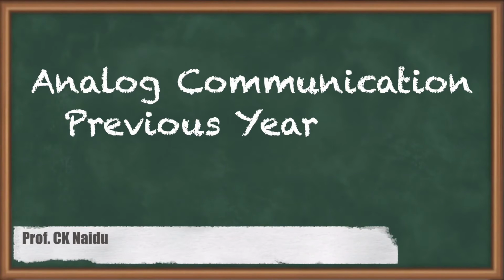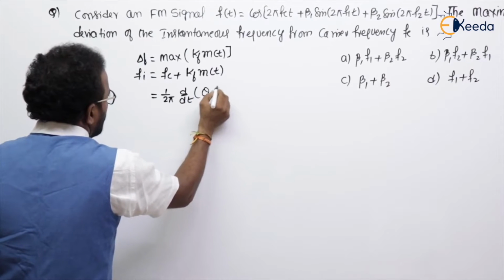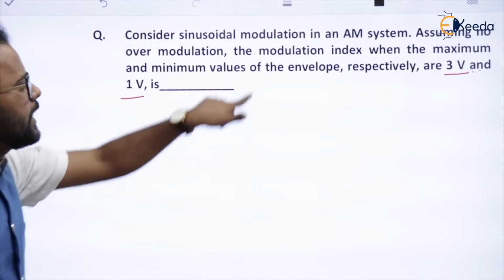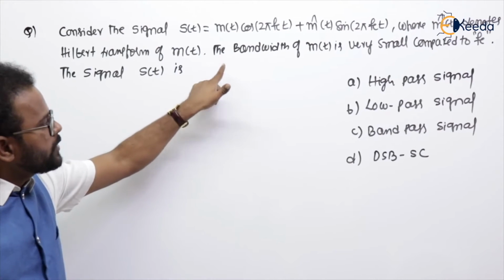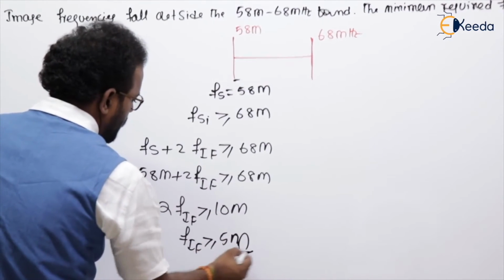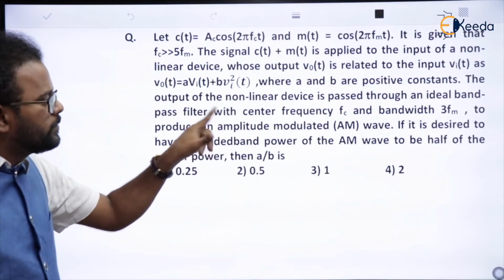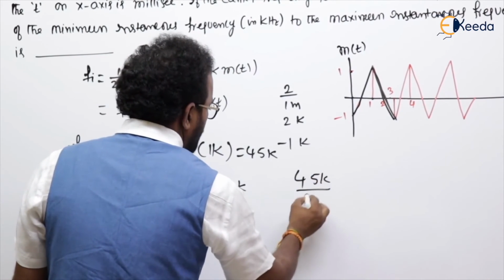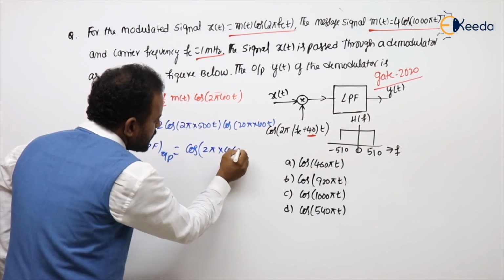Master Analog Communication: GATE Communications Previous Year Questions (Part 1)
Unlock the secrets of Analog Communication with this comprehensive video! Dive into GATE Communications Previous Year Questions in Part 1 of our series. Boost your understanding of key concepts as we unravel the intricacies of analog communication. Perfect for GATE exam preparation, this session delves into essential topics, providing clarity and insights. Join us on a learning journey that simplifies complex ideas, ensuring you're well-equipped for success. Don't miss this opportunity to master Analog Communication and tackle GATE questions with confidence.

Here's what you can expect in this video:

Comprehensive Review: We'll cover key topics within Analog Communication that are frequently tested in GATE exams.

Previous Year Questions: We will analyze and solve GATE questions from past years, giving you valuable insights into the exam pattern and question types.

Clear Explanations: Our expert instructors will provide step-by-step explanations for each question, ensuring that you understand the concepts thoroughly.

Happy Learning.